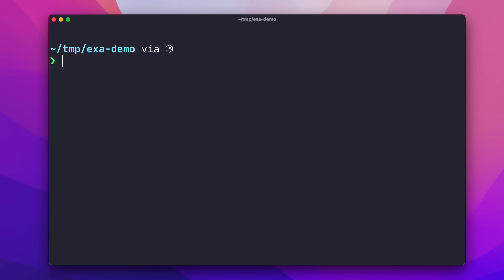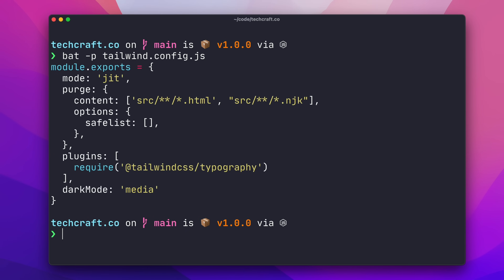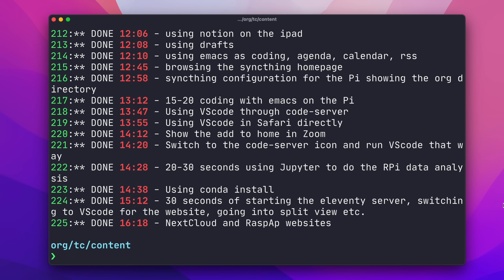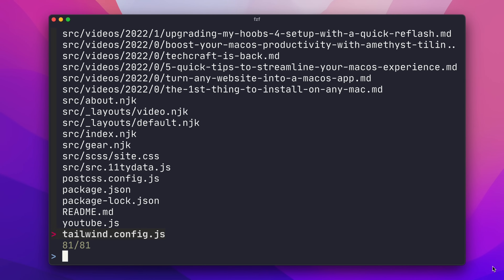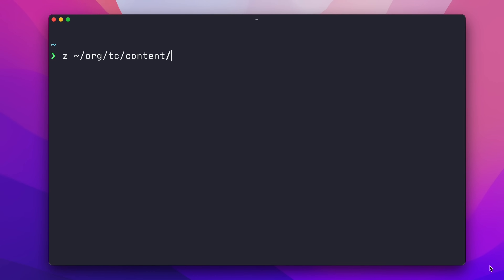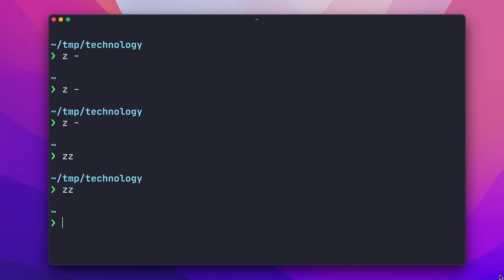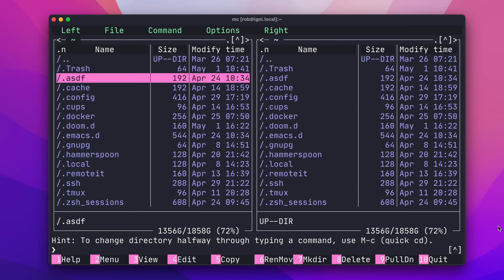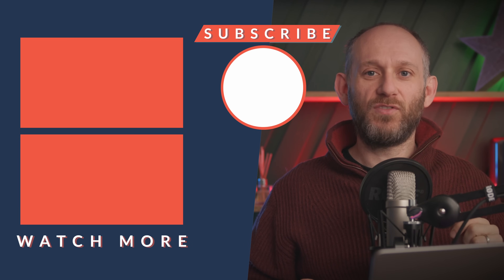7 Essential Command Line Tools (2022)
Introducing seven of my favourite command line tools that I use every day.

00:00 - Start
00:40 - Exa
01:36 - Bat
02:06 - Ripgrep
04:08 - FZF
05:20 - Zoxide
06:42 - Entr
07:17 - Midnight Commander

* Anker Thunderbolt 3 Cable
* Aluminium Armour Case